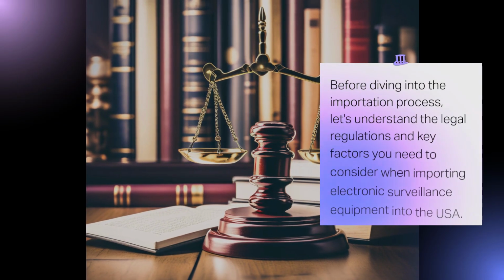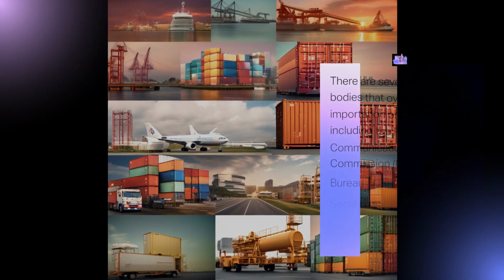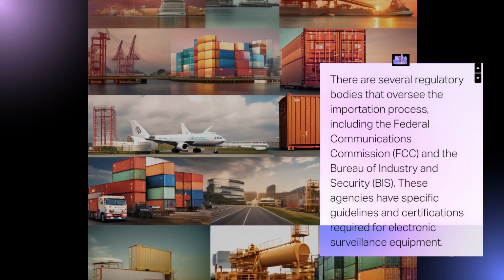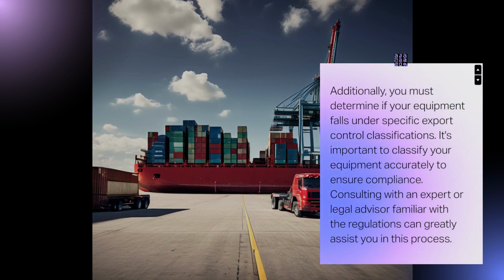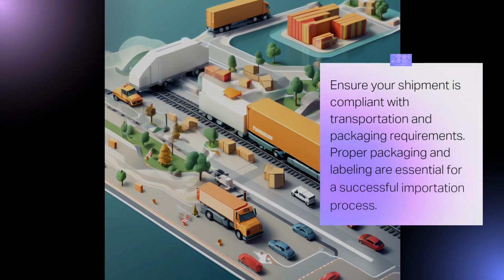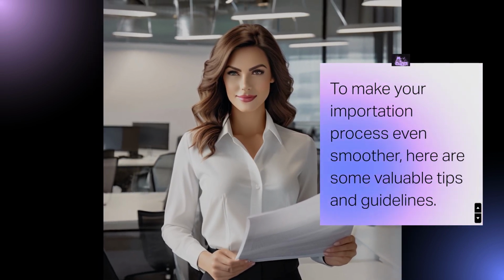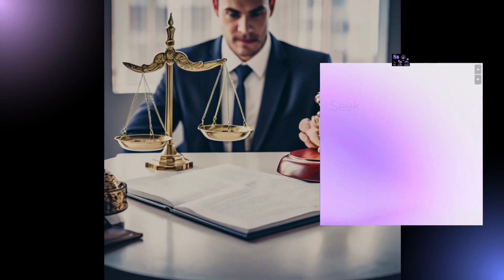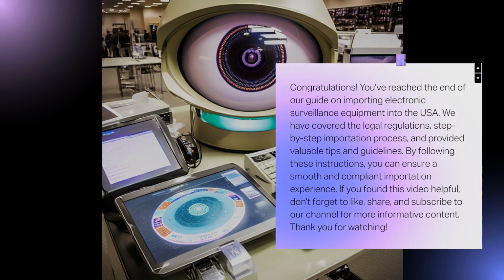Importing Electronic Surveillance Equipment Into The USA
Are you interested in importing electronic surveillance equipment into the USA? This comprehensive video will guide you through the entire process, from understanding the necessary requirements to ensuring a smooth importation. We will cover key factors to consider, legal regulations, steps to follow, and important tips to avoid any complications. Whether you are a business owner or an individual looking to import surveillance equipment, this video is a must-watch to navigate the importation process successfully.